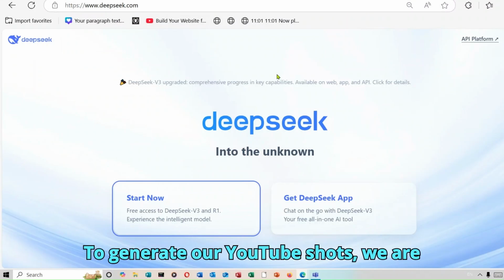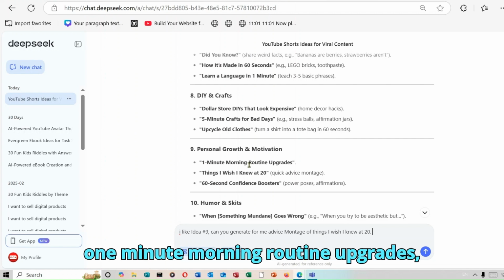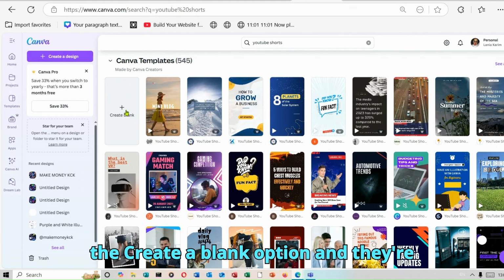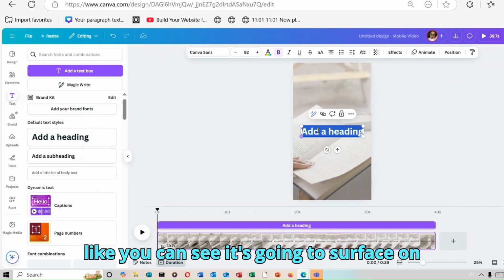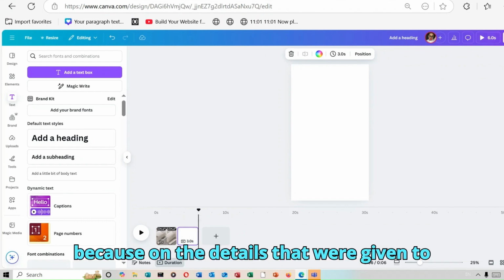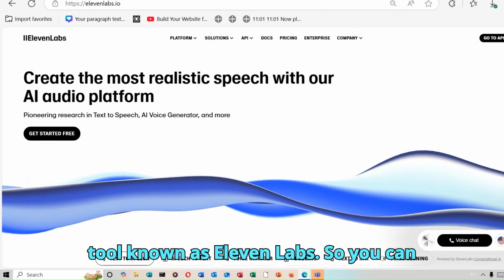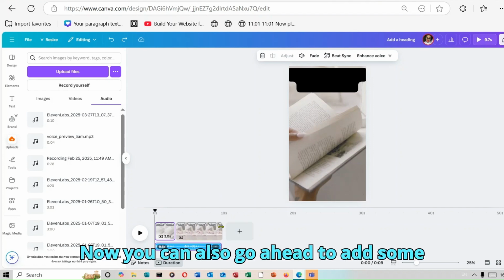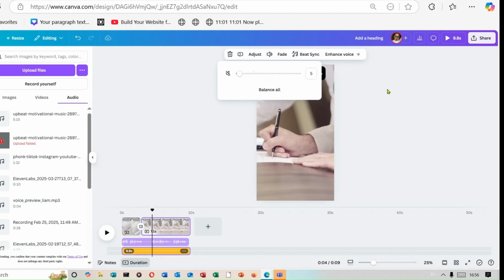How To Make Ai Shorts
Want to create viral YouTube Shorts in 2025? In this step-by-step guide, I’ll show you how to make YouTube Shorts using DeepSeek AI, Canva, and ElevenLabs—perfect for beginners! 🎬

How to Create AI Avatars for Faceless YouTube Videos (FREE 2025 Guide to Make Money Online)

How to Build FREE Mobile Apps for Android & iOS with AI from scratch (No Coding) | 2025 Guide

💡 What You’ll Learn:
✅ How to use DeepSeek AI to generate creative video ideas 🤖
 ✅ How to design and edit YouTube Shorts with Canva 🎨
 ✅ How to add professional voiceovers using ElevenLabs 🎙️
 ✅ The best AI tools for fast & engaging Shorts creation
 ✅ Tips to optimize Shorts for maximum reach & engagement 🚀
🛠 Tools Used in This Video:
🔹 DeepSeek AI – AI-powered video idea generation
 🔹 Canva – Create & edit YouTube Shorts easily
 🔹 ElevenLabs – AI voice generation for high-quality voiceovers
 🚀 Discover the best AI tools for YouTube